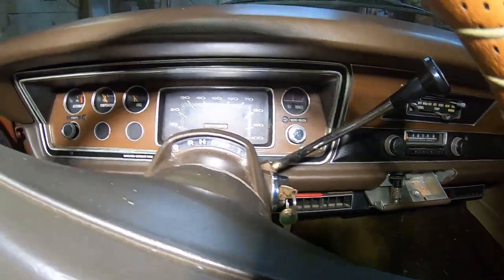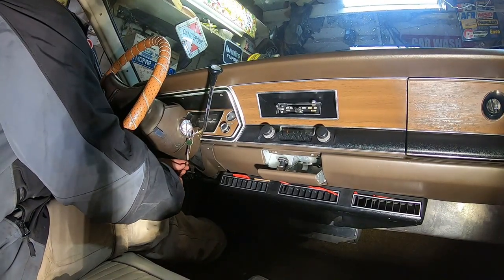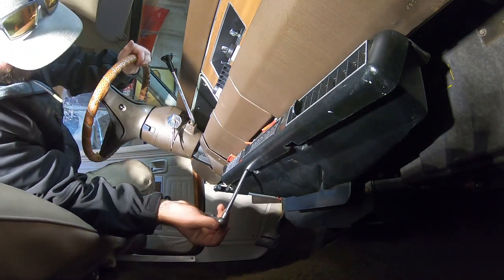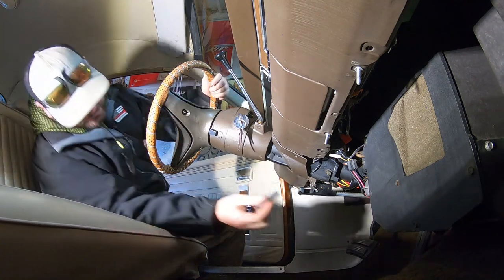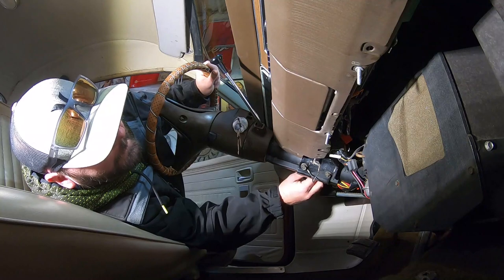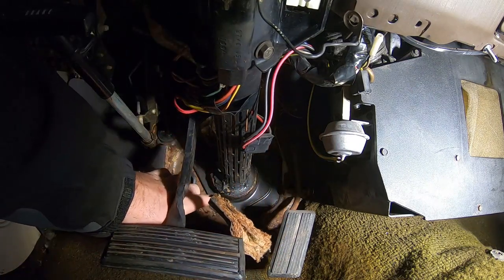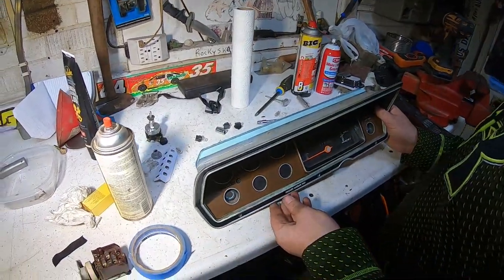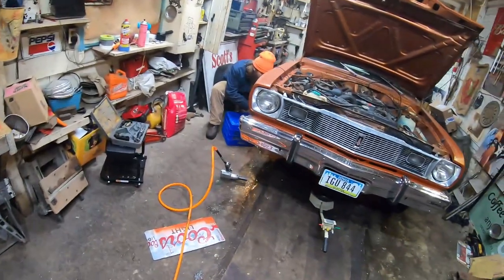Shocking News! Repairing the Gauge Cluster on Our 1975 Plymouth Duster and new KYBs, wiper bushings.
Gauges and shocks are the next step for the Duster project, Column gets dropped, we show windshield wiper and headlight switch removal.  Next new wiper bushings get snapped into place.  As long as we're in there, dash lights get replaced. Jeremy busies himself with shock replacement, what an improvement.  Anyway lots of stuff gets fixed, very happy.
We'll feature typical repairs for most Dodge, Plymouth, Duster, Dart, Barracuda, Cuda, fastback, notchback, convertible, Demon, Valiant, Signet, Dart Sport, a-body Mopar and so on, or maybe not.  We focus on the years 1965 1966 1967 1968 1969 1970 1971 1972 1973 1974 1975 and 1976. Questions? We're here to help.

TO SHOW YOUR SUPPORT:  Consider a membership.

SEND US STUFF:
BTP HQ

337 5923